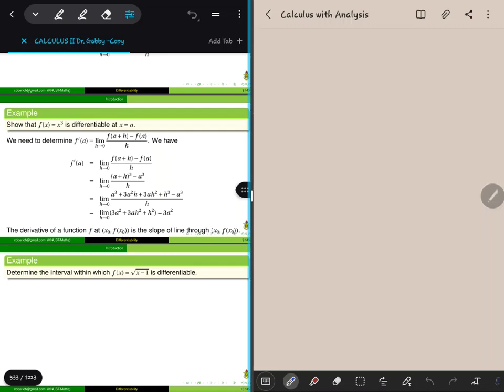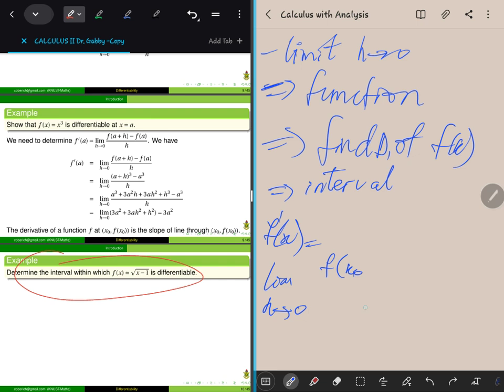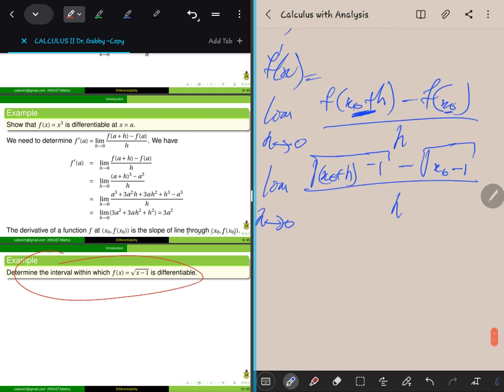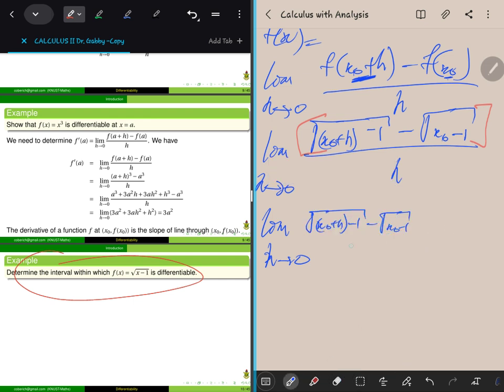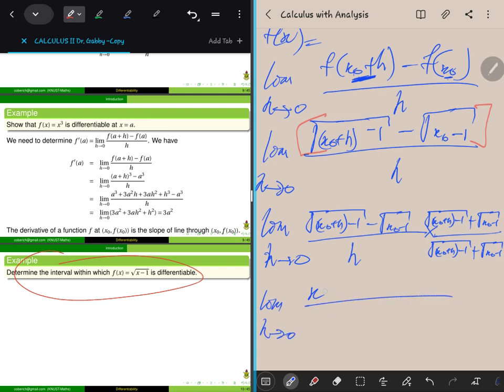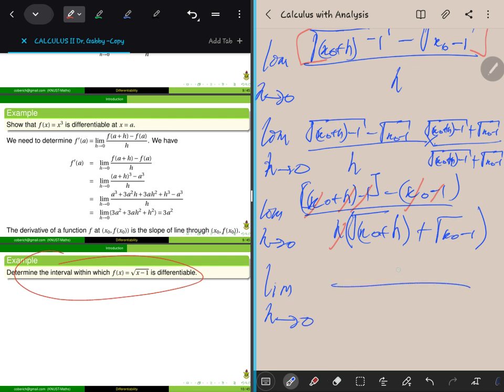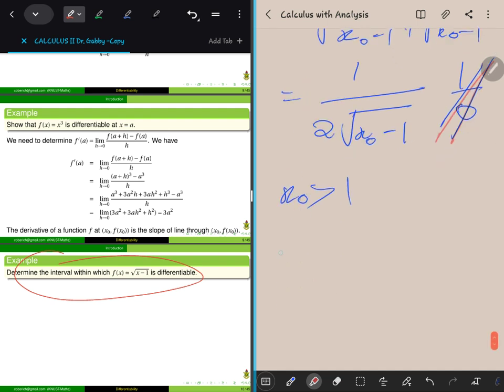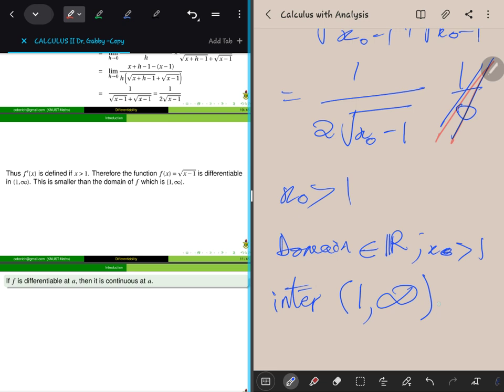Differentiability 2 | Calculus with Analysis